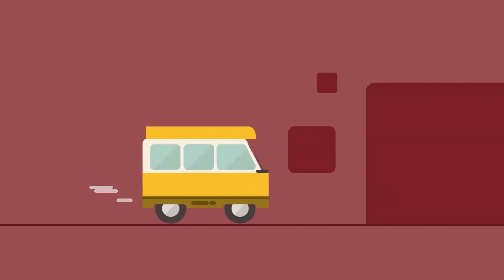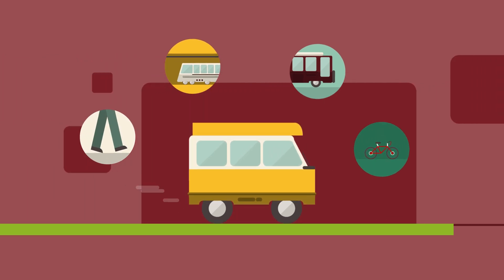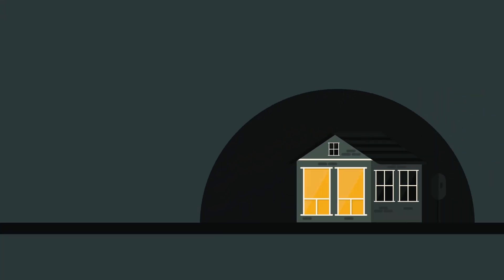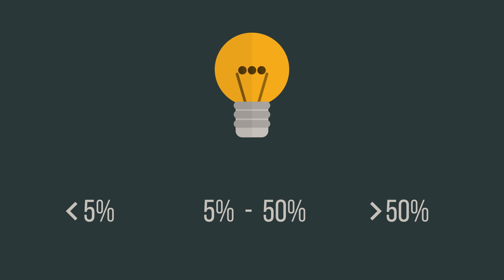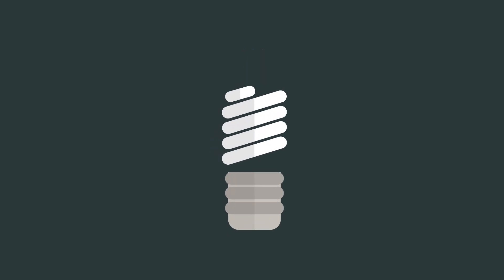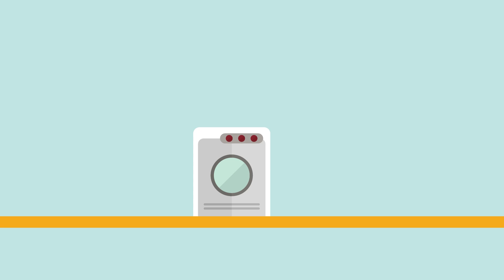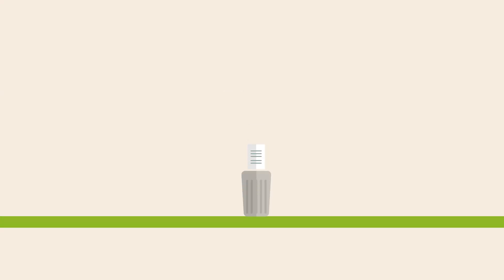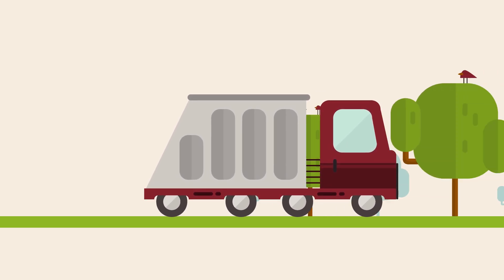What Are Carbon Footprints | Environmental Chemistry | FuseSchool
You can reduce your own contribution to climate change by reducing the amount of carbon dioxide you release into the atmosphere.

Your carbon footprint is measured by the amount of extra carbon dioxide your lifestyle adds to the atmosphere as a result of the use of fossil fuels, or the cutting down of trees for example.

If your country generates electricity without burning fossil fuel, for example nuclear power or replenishables such as wind or hydro, your carbon footprint will be reduced.

You can reduce your carbon footprint by insulating your house, triple-glazing your windows, drive your car efficiently or use public transport or walk, buy food locally, use LED lights and reduce the amount of red meat you eat.